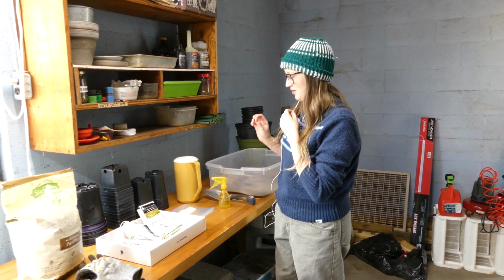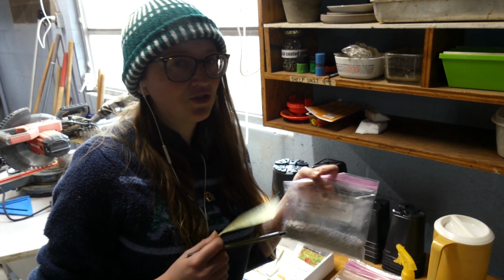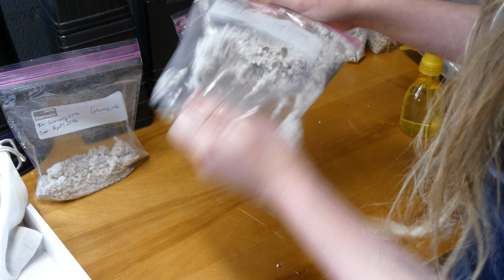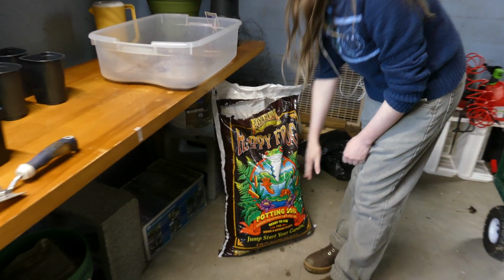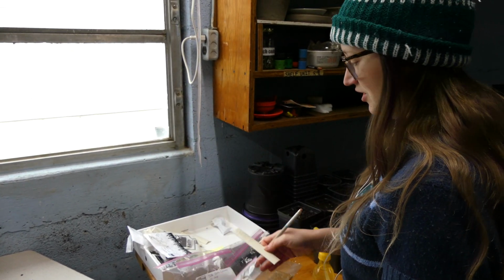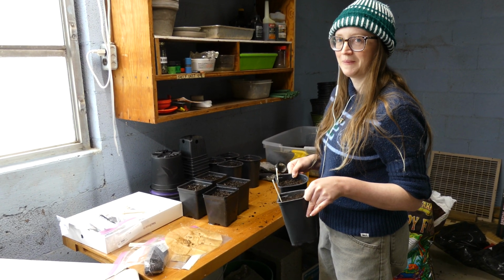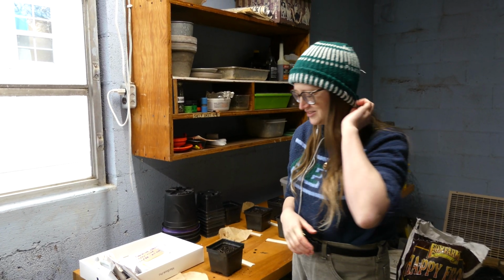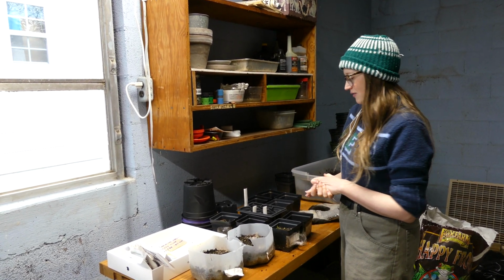Cold Stratification of Native Seeds and Sowing in Pots!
In this episode, we will be showing exactly how I am doing my fridge stratification using perlite this time, as well as taking some already stratified baggies from the fridge and sowing those in pots. It will be a fun but long video, so grab some snacks and hopefully you'll enjoy this one.